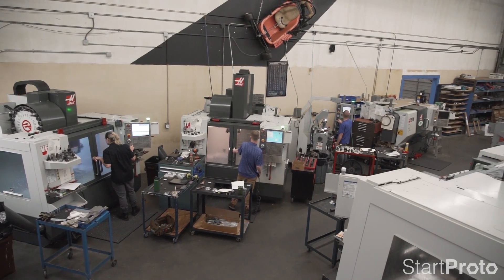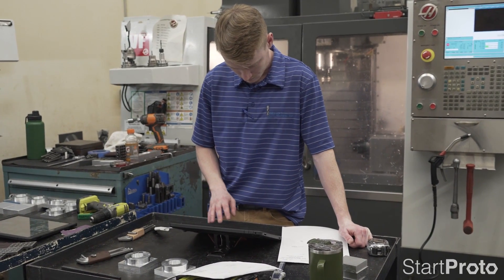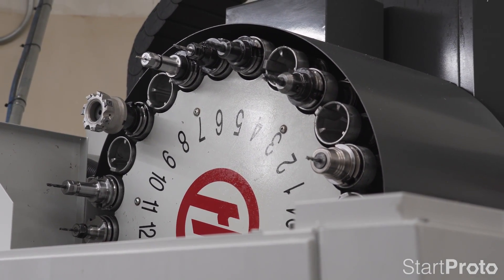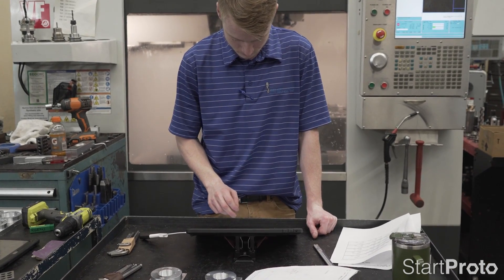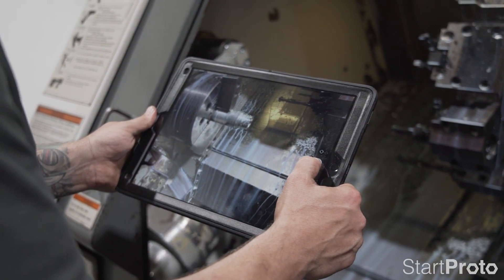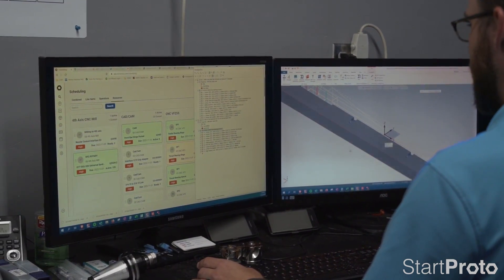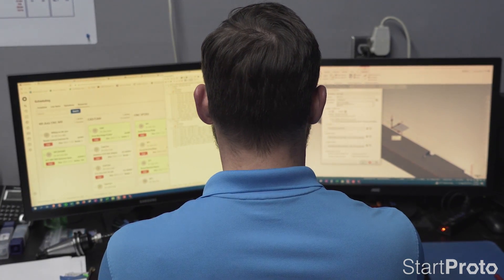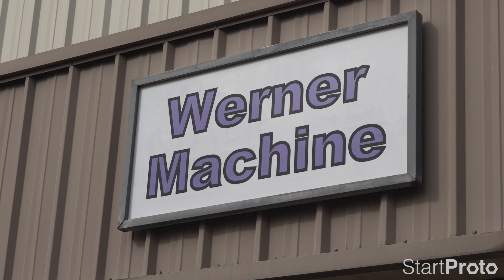How Werner Machine uses StartProto to Streamline Repeat Jobs | Shop Talk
For 21 years, Werner Machine has thrived as a CNC job shop. However, the challenges in communication and documentation were creating operational inefficiencies. The biggest hurdle was the slow and cumbersome process of finding the correct documentation, programs, and work instructions for each project, regardless of whether it was new or a repeat job.

The collaboration between Werner Machine and StartProto marks a significant milestone in the journey towards operational excellence and innovation for Werner Machine.  This partnership illustrates the transformative power of a solution that not only addresses the immediate challenges of managing job information, documentation, and setup times but also deeply resonates with the unique needs of its users.

Greg Campbell's reflection, "it was almost like you guys came in here and looked at what we did and built us a custom program that nobody else was going to have. It’s what it feels like," encapsulates the essence of what makes StartProto stand out—not just as a software solution but as a bespoke tool designed to fit the intricacies of Werner Machine's operations. This sense of having a solution crafted specifically for their needs underscores the depth of understanding and commitment StartProto brings to the table, making its impact profoundly more significant than just operational enhancements.

In addition, the ease of adoption and use, as highlighted by Rob Esco's experience with the software's user-friendly interface, demonstrates StartProto's dedication to accessibility. This aspect ensures that the benefits of the software extend across the entire team, empowering even those with limited technical expertise to contribute effectively to the company's productivity and efficiency goals.